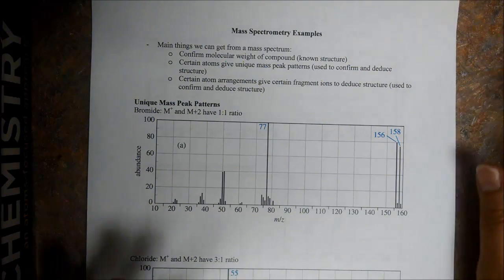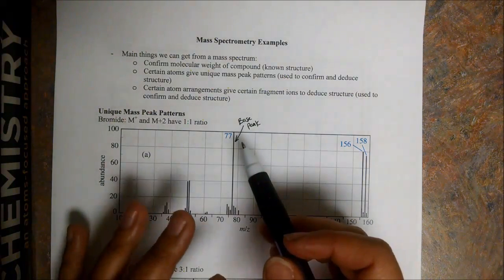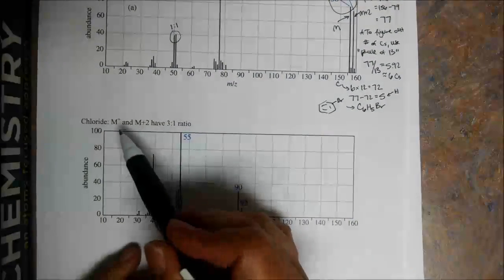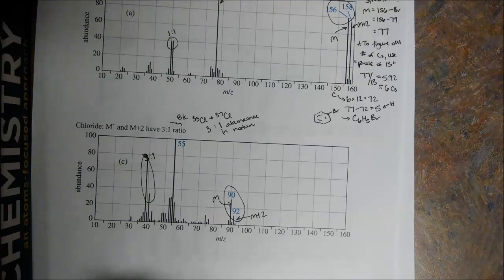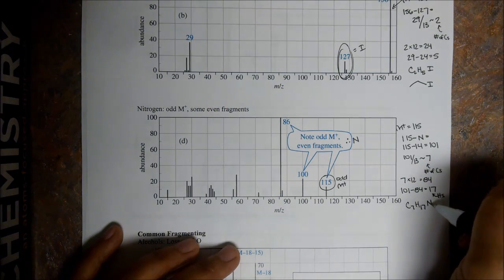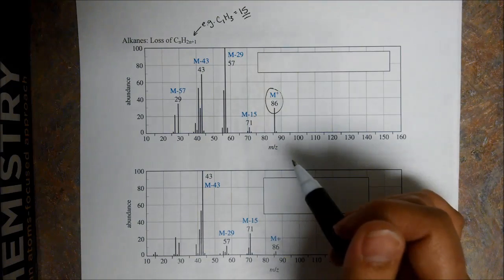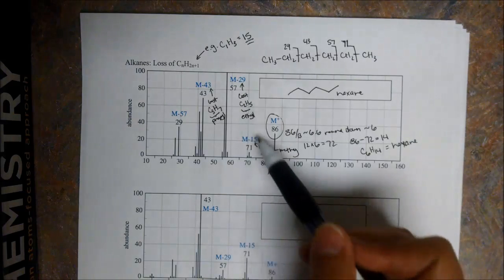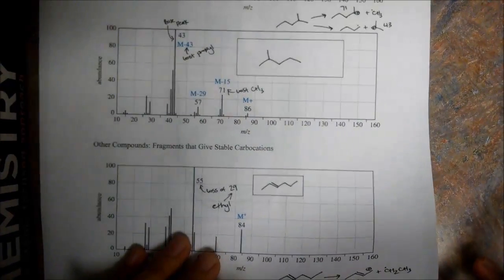Competitive Nucleophiles Part 2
Reading a mass spec!